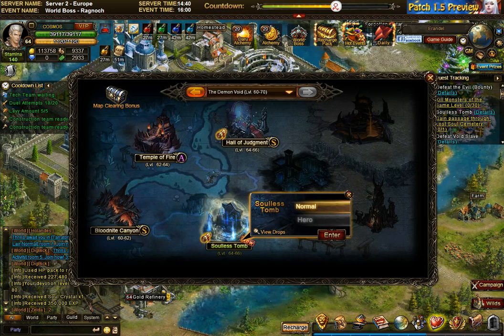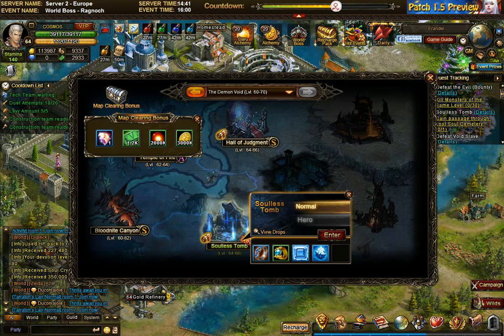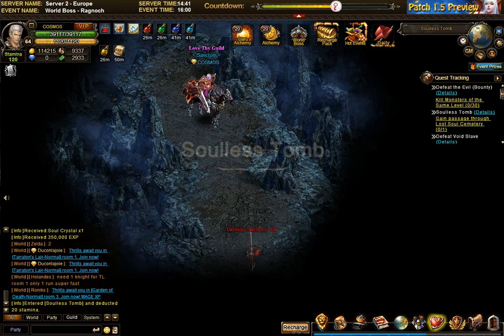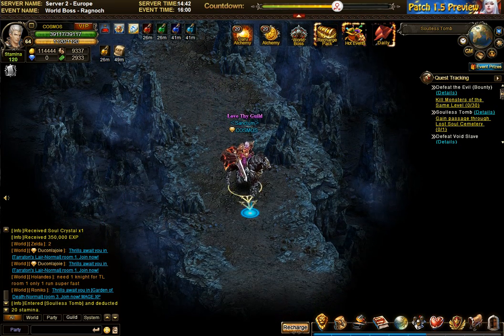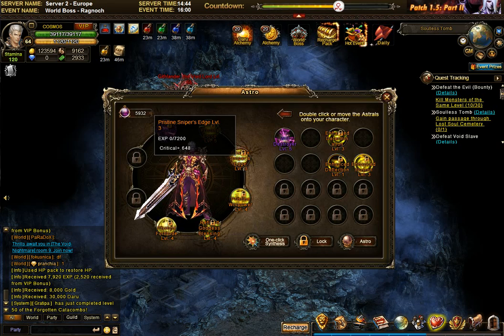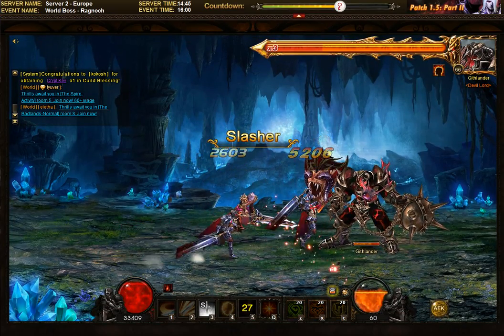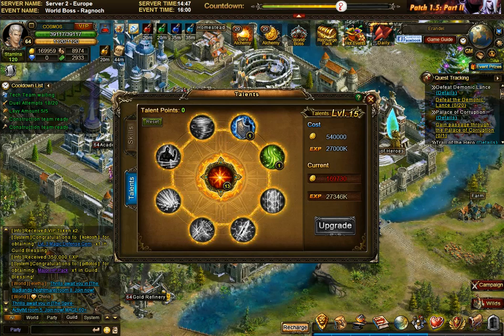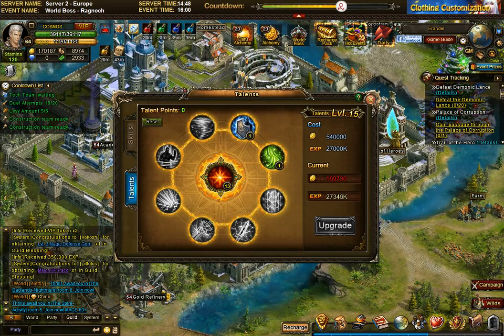➜ Wartune Gameplay Soulless Tomb (Level 64-66) Campaign and Tips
Wartune Gameplay / Walkthrough / Playthrough. 214. ➜ Wartune Gameplay Soulless Tomb (Level 64-66) Campaign and Tips. .My 2 Playlists of all videos of Wartune MMO Gameplay .Wartune can't be labeled! Strategy, city-building, PvP, RPG, all in one! Wartune is a browser-based fantasy game with exciting hybrid gameplay revolving around city building, single player training, multiplayer-based campaign exploring, and dungeon brawling.